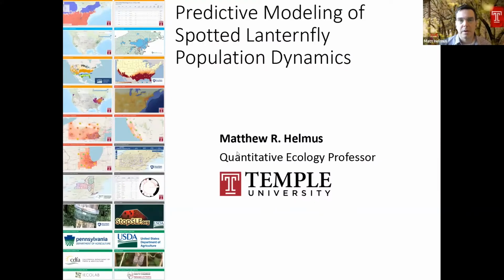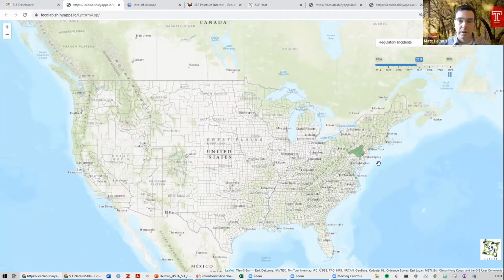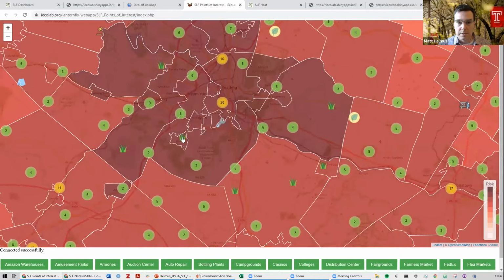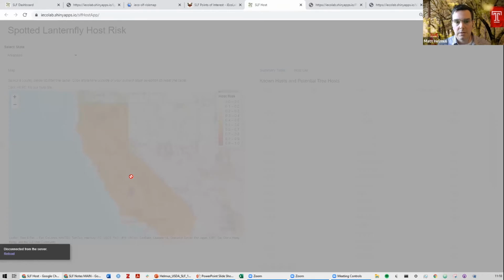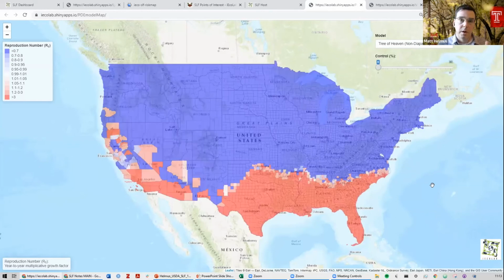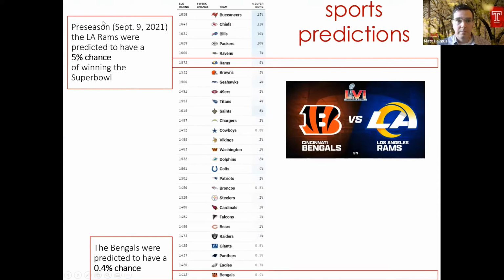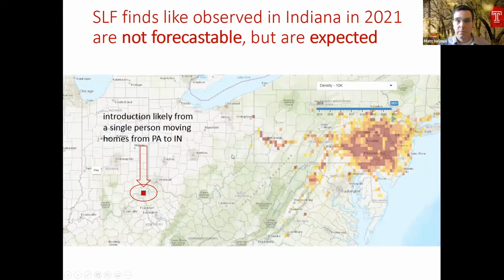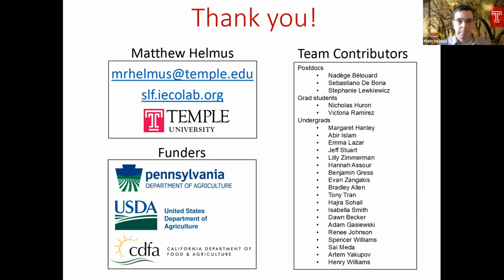Predictive Modeling and Accuracy - Matt Helmus - SLF 101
Predictive Modeling and Accuracy - Spotted Lanternfly 101